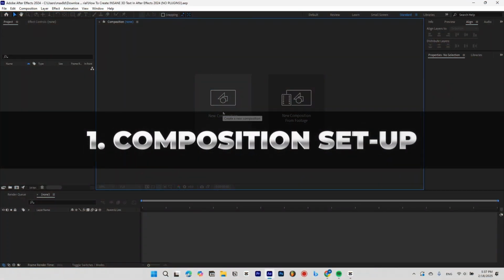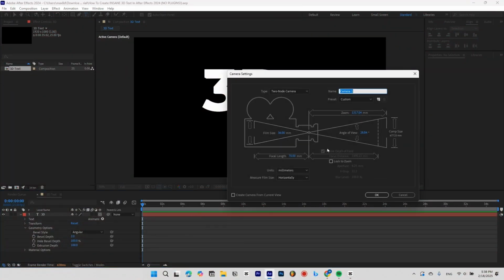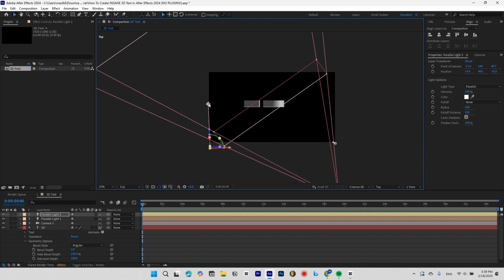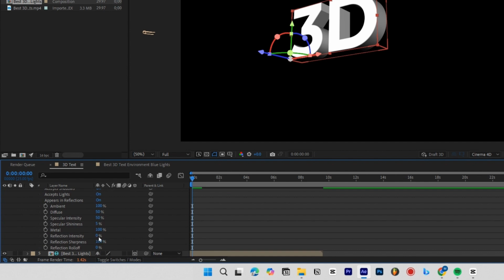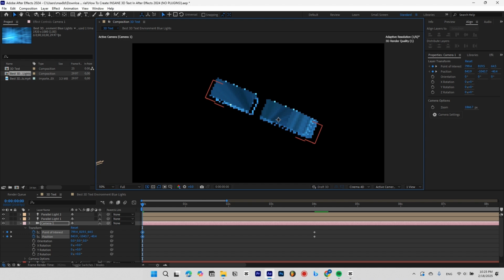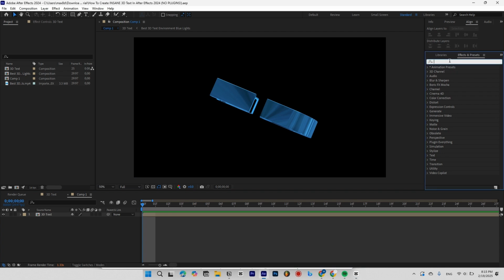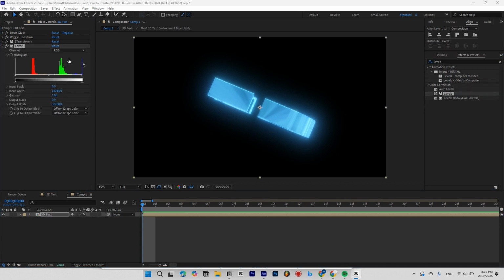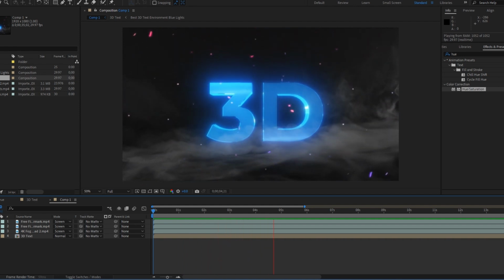How To Create INSANE 3D Text Animation In After Effects 2025 (NO PLUGINS!)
Want to create a *stunning 3D text animation* in After Effects? In this tutorial, I’ll show you how to do it *step by step* without the need for any external plugins! Perfect for animators, content creators, and editors looking to add immersive and eye-catching 3D text to their projects.

⏳ *Chapters:*
00:00 - Intro: Create Insane 3D Text Animations Without Plugins
00:41 - Setting Up Your Composition for 3D Text
01:27 - How to Extrude Text in After Effects
01:43 - Adding a Camera to Your 3D Text Animation
02:08 - Setting Up Light Sources for Realistic Effects
04:31 - Animating 3D Text Movement in After Effects
06:21 - Adding Advanced Animation Details
08:14 - Using Overlays for Extra Impact
09:16 - Outro & Download the Free Project File